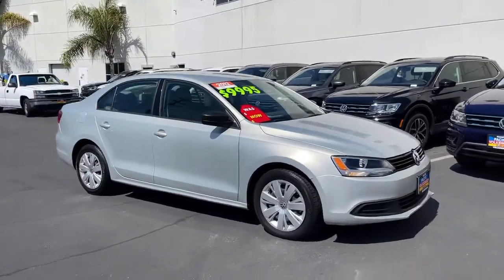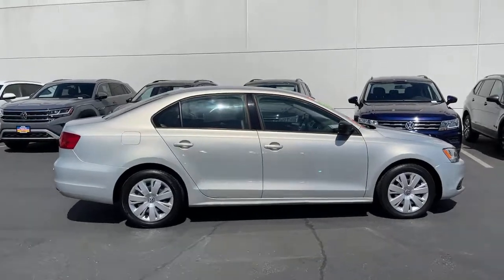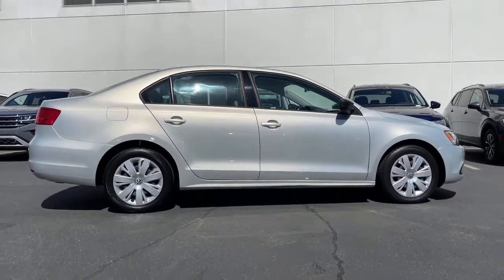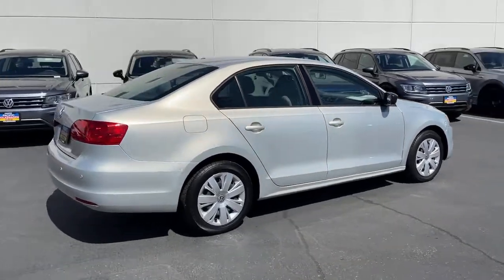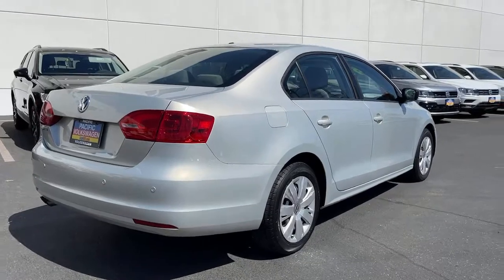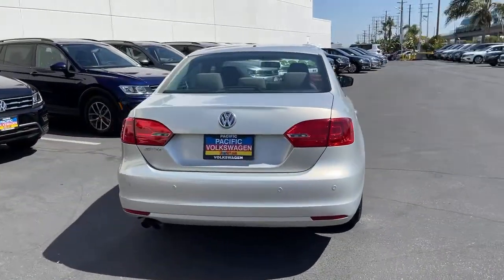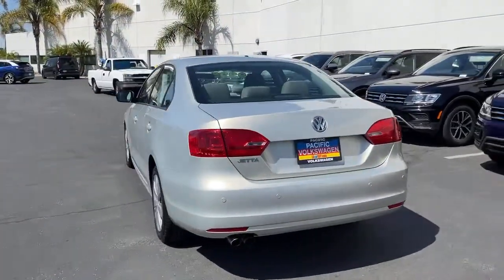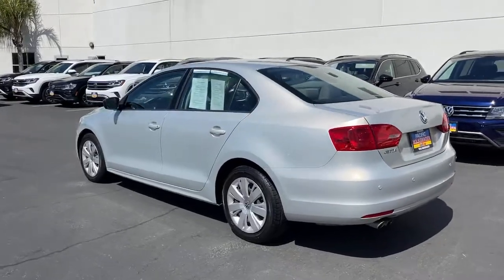2012 VOLKSWAGEN Jetta Hawthorne CA V21899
Used 2012 VOLKSWAGEN Jetta available in Hawthorne, California at Pacific VW.

Pacific Volkswagen
14900 Hindry Ave